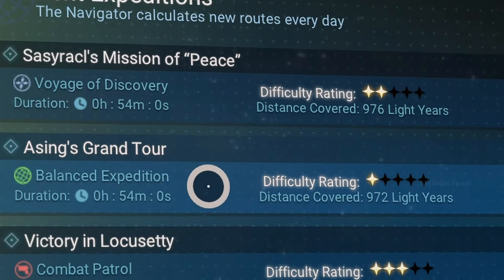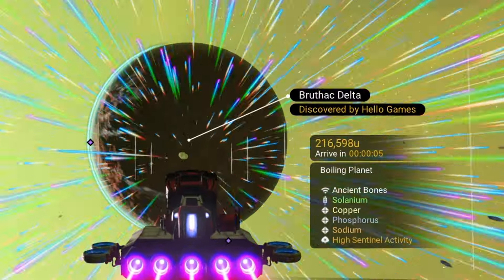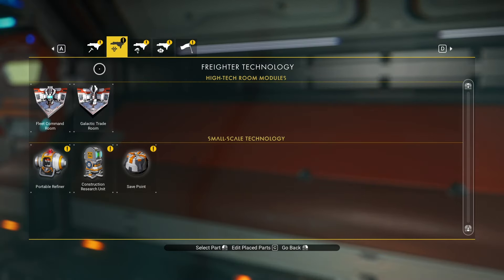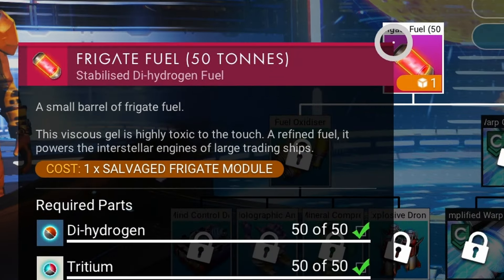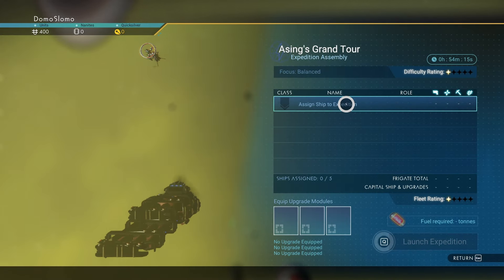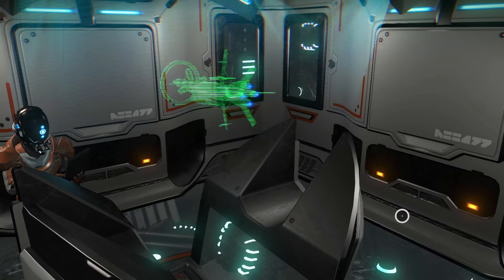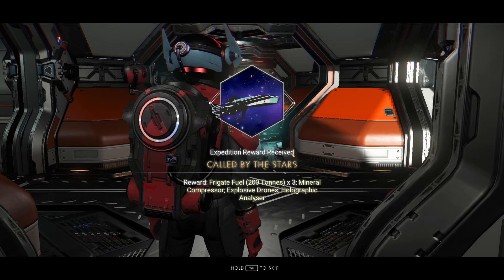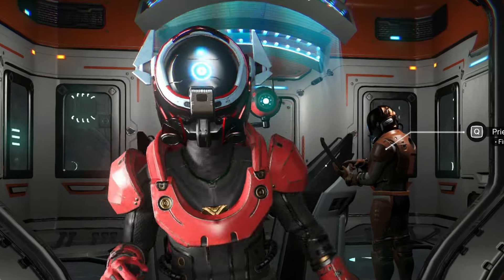No Man’s Sky’s Frigate Expedition Milestone - Super Easy Trick!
In this video, I explain a super easy trick for completing the 'Called By The Stars' milestone in No Man's Sky's new expedition (Expedition 2: Redux Beachhead) in November 2024.
I hope I could help save you some time!